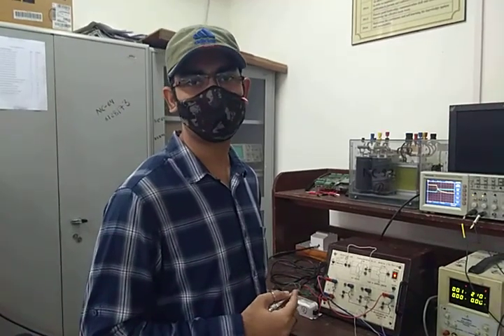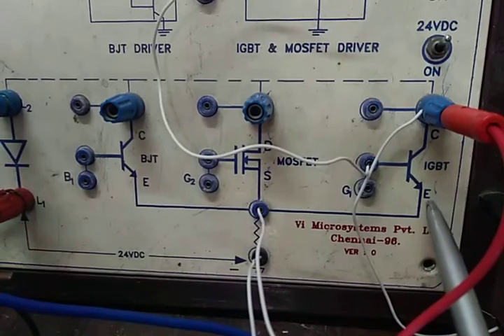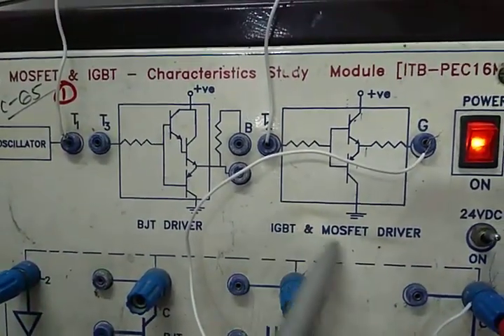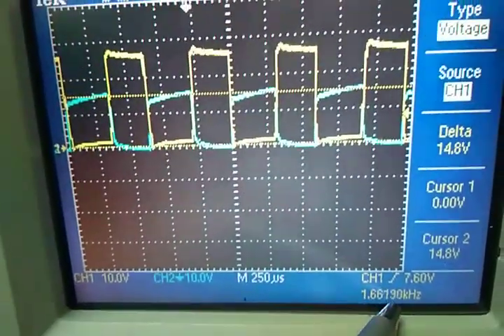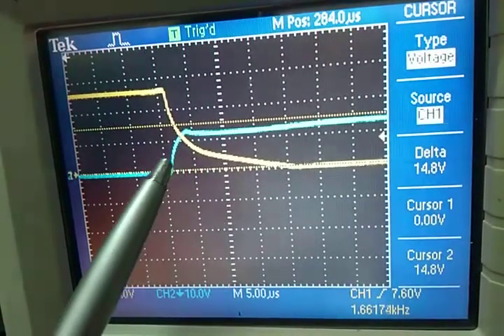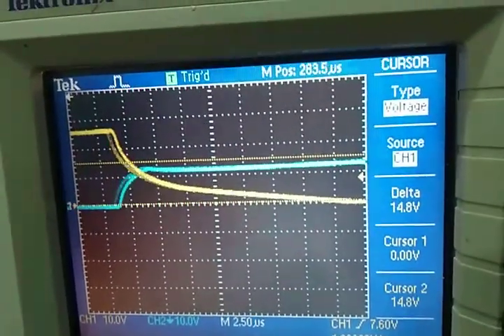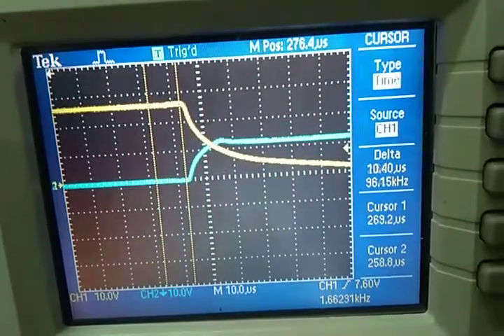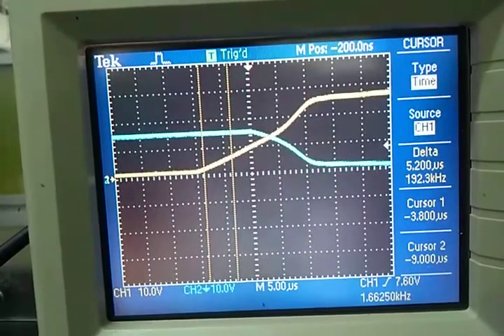Switching Characteristics of IGBT Hardware Demonstration | Complete Details | (1MBH60D 100 9N IGBT)